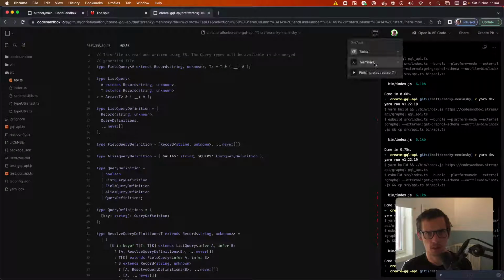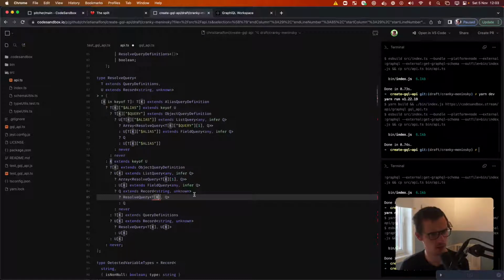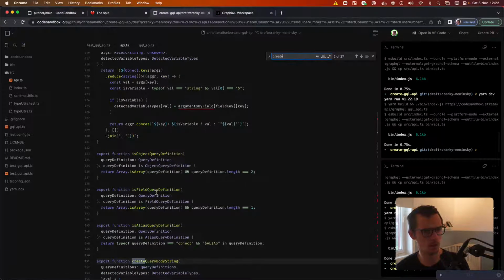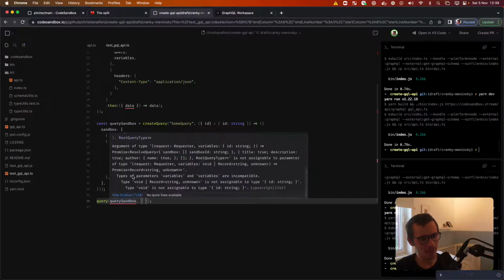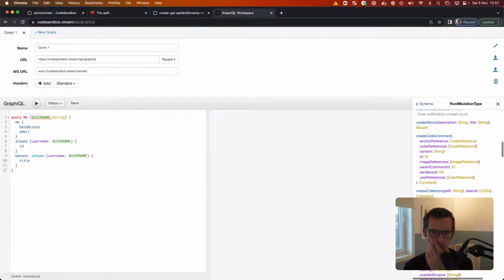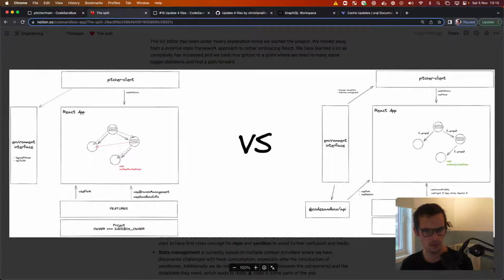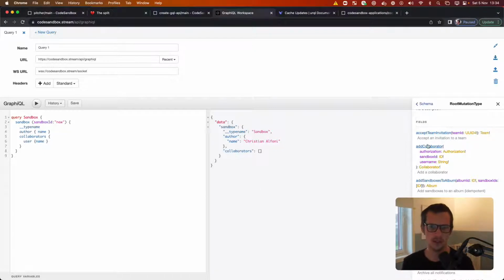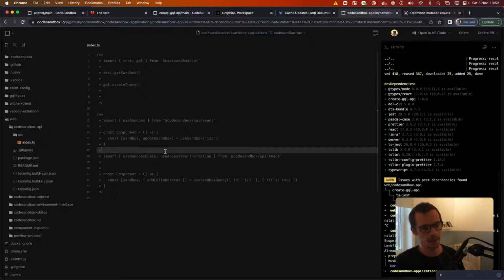Engineer At Work @ CodeSandbox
Christian Alfoni just working on stuff at CodeSandbox. Get insight into raw thoughts, mistakes, celebrations and complete meltdowns. Also what we are currently working on and what it is like working at CodeSandbox.